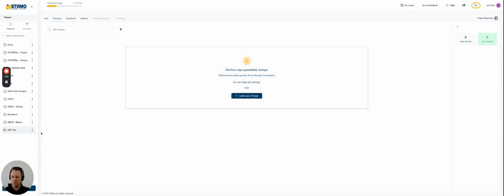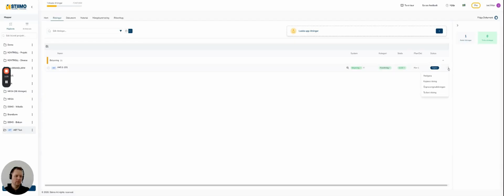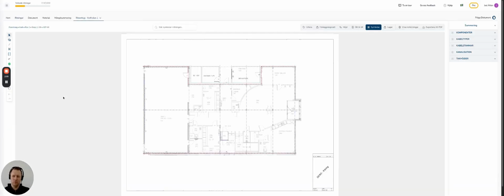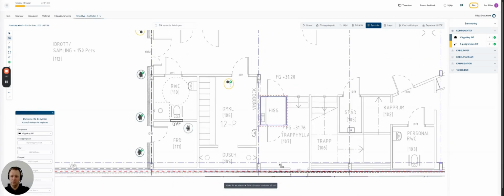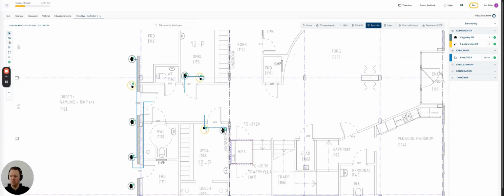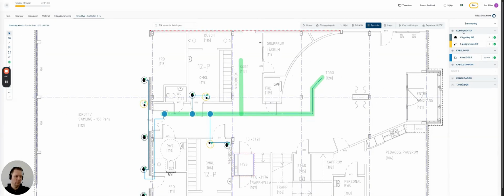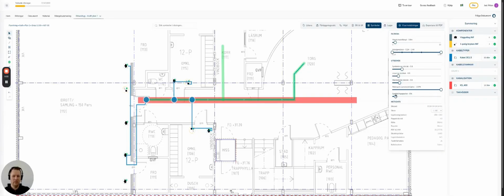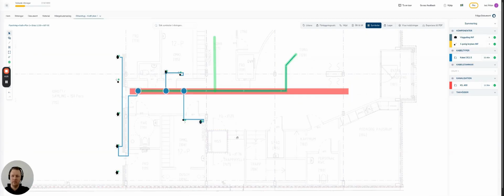Create quantity takeoffs for design-build projects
With Stiimo, you can create quantity takeoffs even when the project is based on design-build documentation. Upload the drawings, select design-build mode and sketch components, cables and systems directly on the drawing.

Stiimo turns your input into structured quantities for lighting, data, power and other systems, giving you a faster and clearer foundation for your estimate.